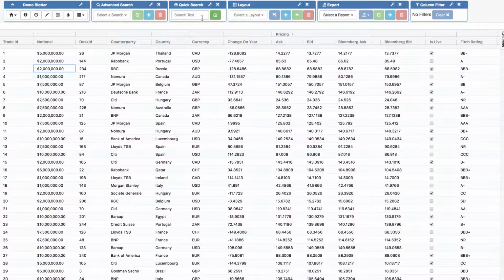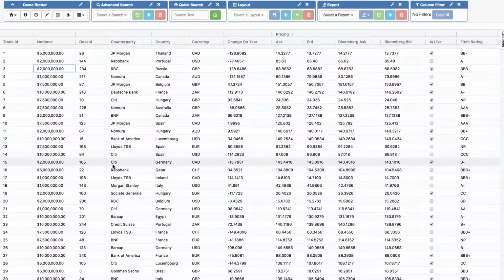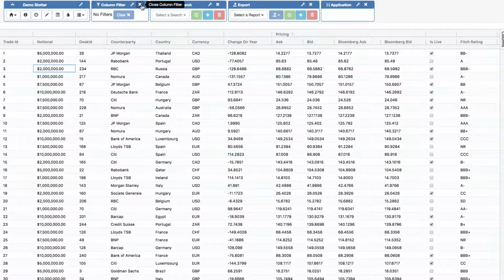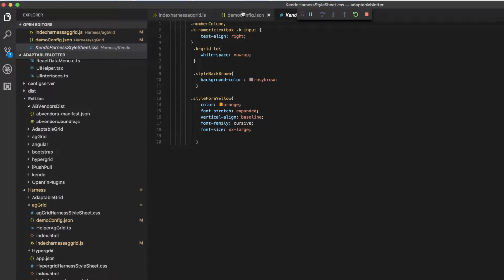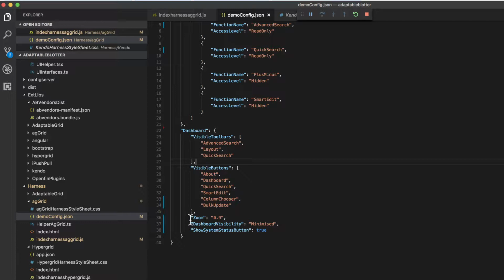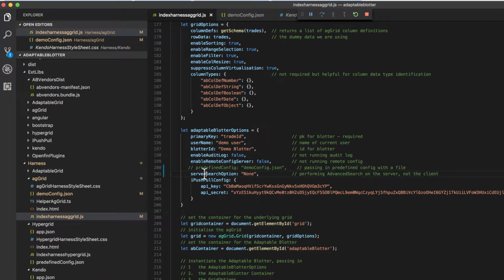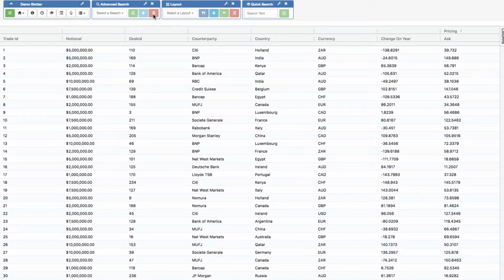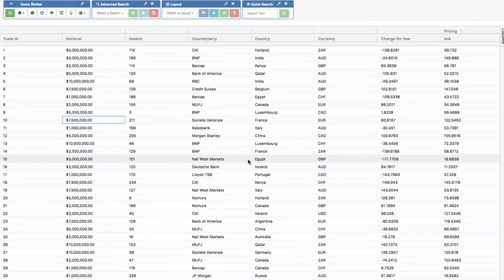Use the AdaptableBlotter.JS Dashboard to enjoy the best DataGrid experience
The AdaptableBlotter.JS Dashboard allows you to choose which toolbars and function buttons you want visible at any time. It also contains functions dropdown, a column selector and a system status button.  And - if screen estate is important - it can be easily minimised and hidden.